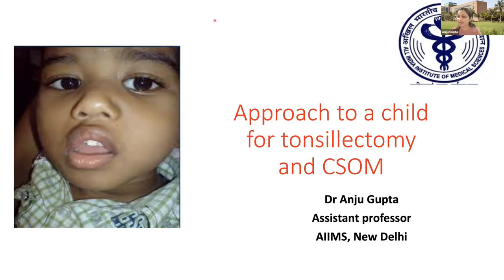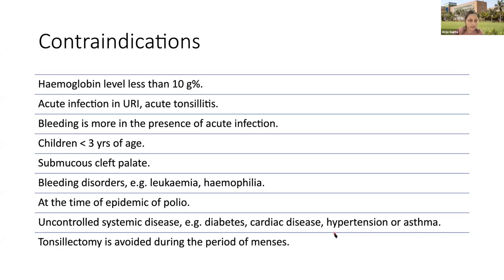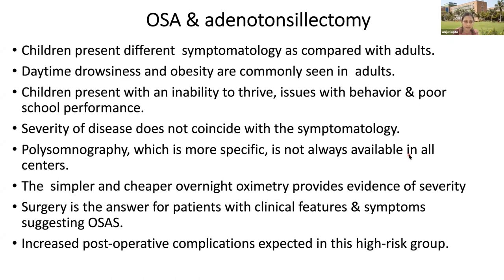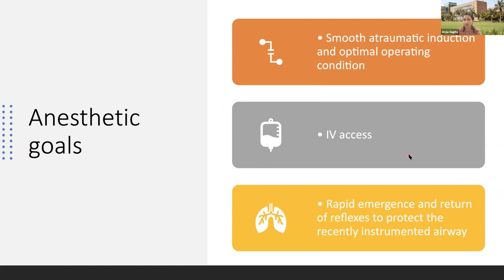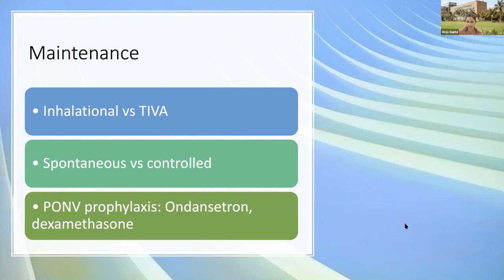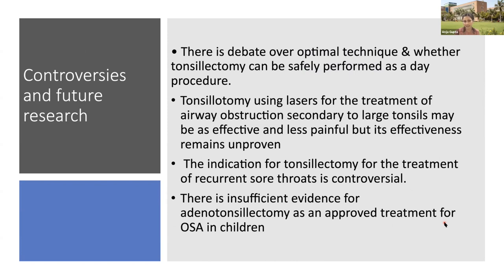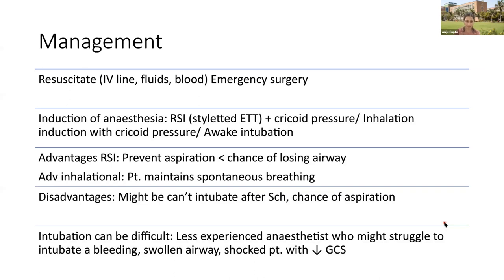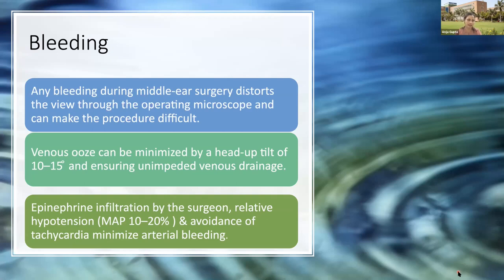Approach to a child for tonsillectomy and CSOM, Dr Anju Gupta, AIIMS, New Delhi